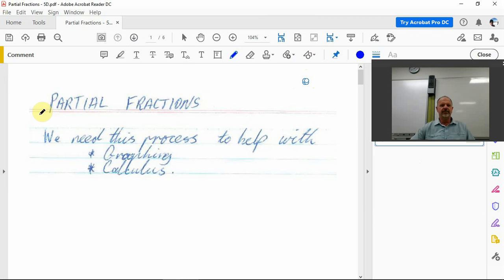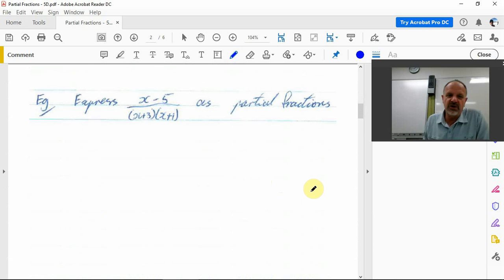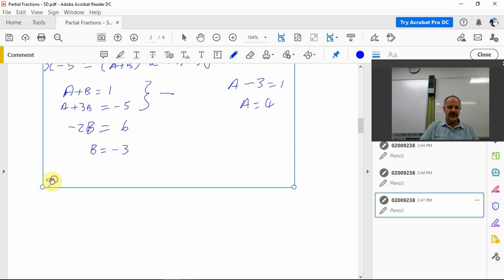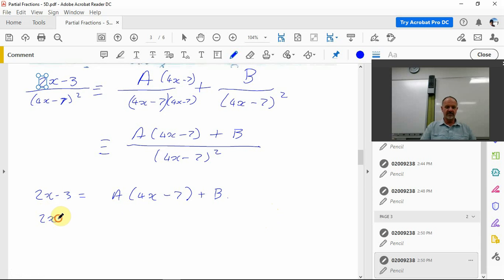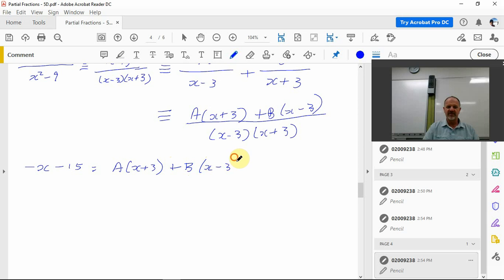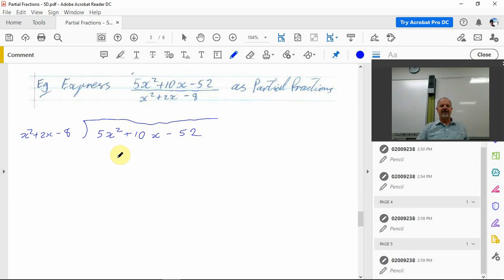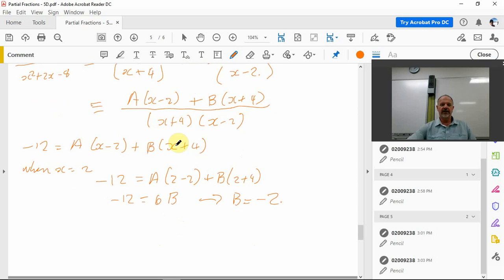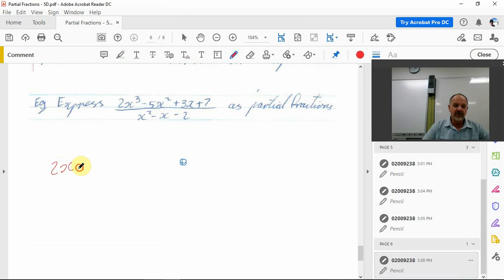Partial Fractions - 5D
Resolve rational algebraic expressions into partial fractions.